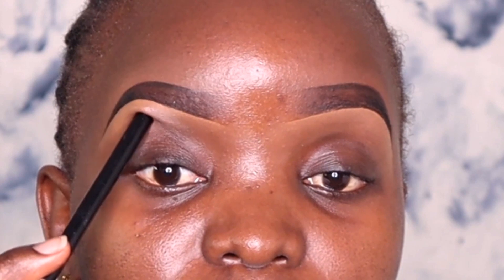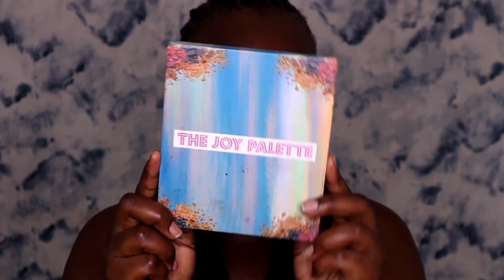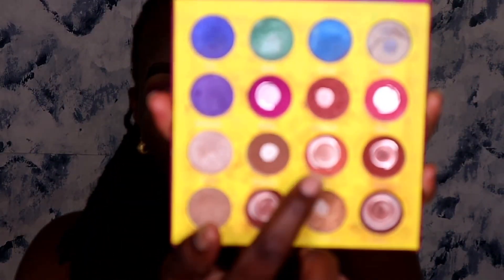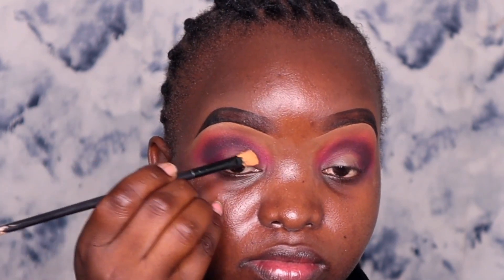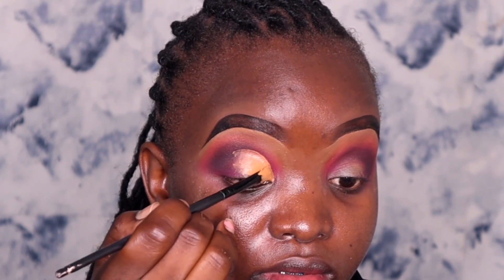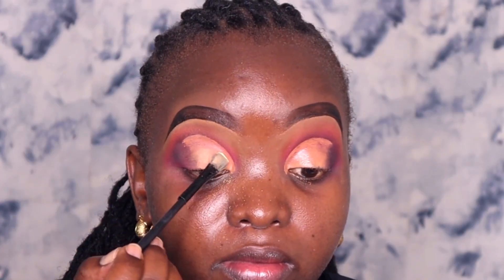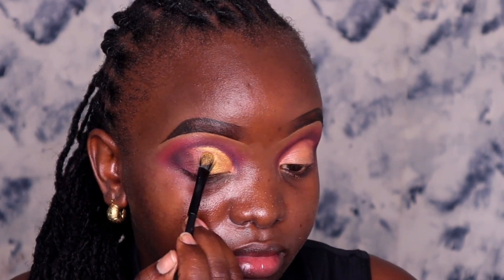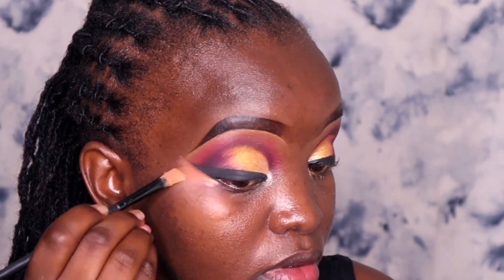CUT CREASE TUTORIAL FOR BEGINNERS | SEMI HOODED EYES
So today's video is a beginner friendly cutcrease tutorial for semi hooded eyes and on this tutorial I used a different method of eyeshadow applicaction from the one I normally use, so that if you are a beginner it would be easier for you to understand.